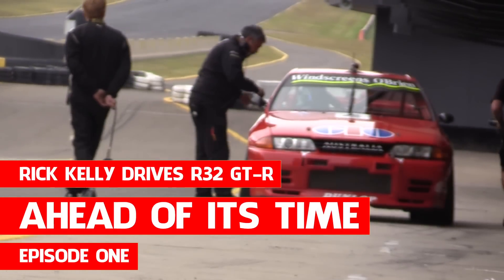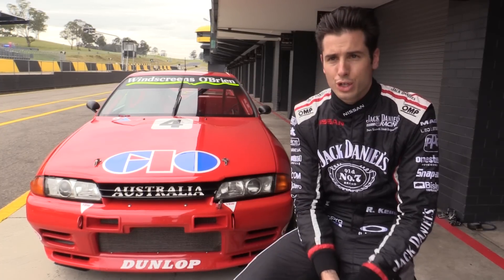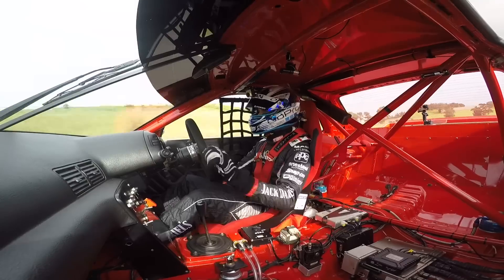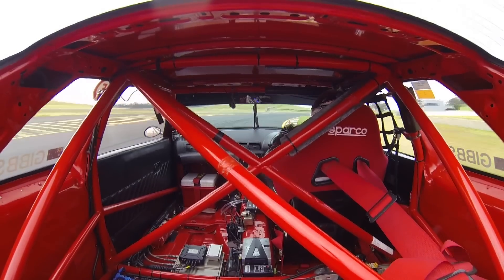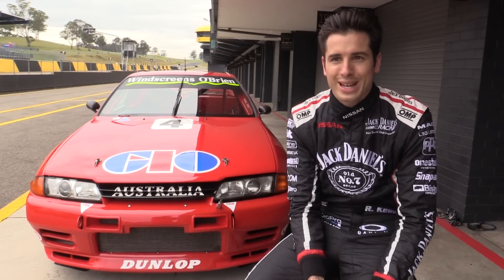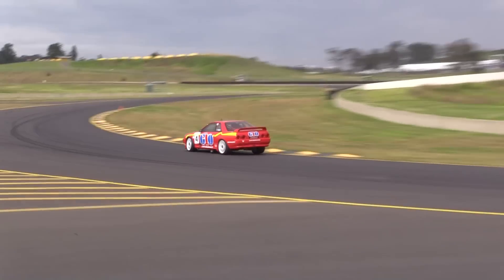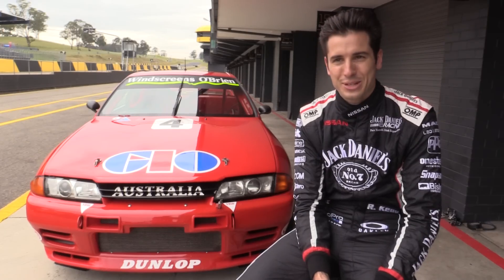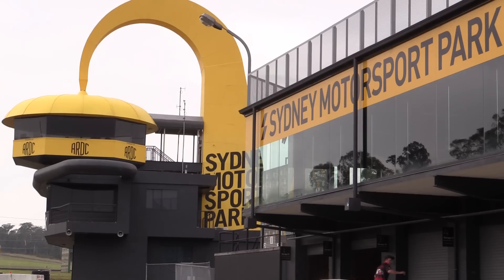Rick Kelly drives Nissan R32 GT-R – Ep 1, Ahead of its time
Rick Kelly has driven the Nissan GIO Skyline GT-R at Sydney Motorsport Park. In a four-part series, Kelly talks about his first impressions of driving the rare machine